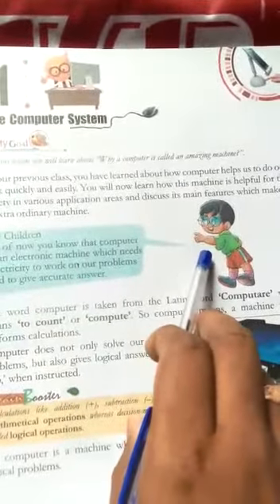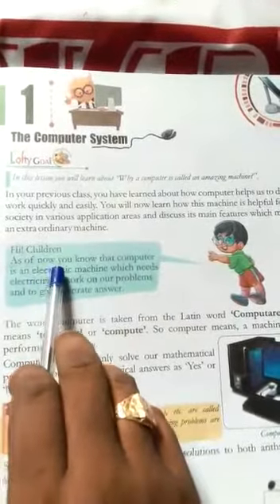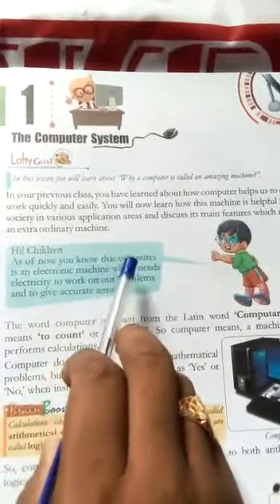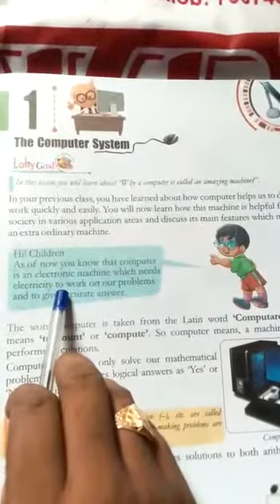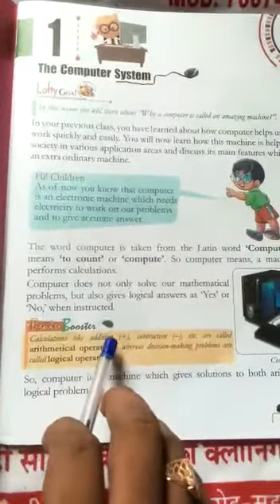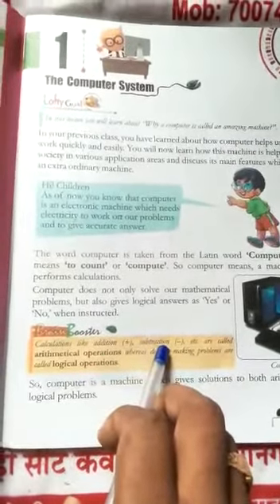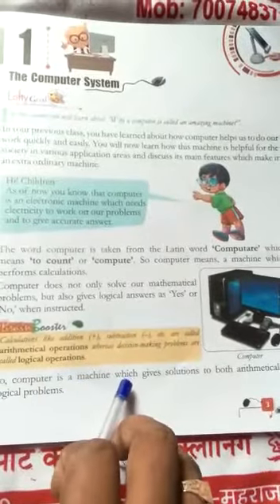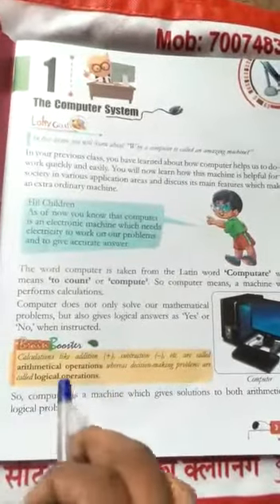Class 3rd Computer Chap 1 Part 1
Website developed and managed by Acmeosys Technologies.. For getting any help regarding website visit us